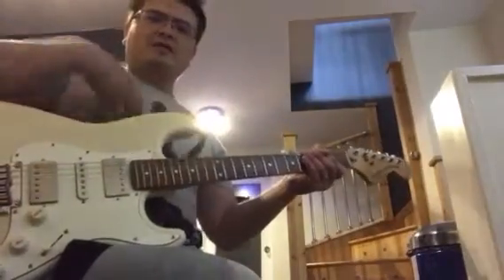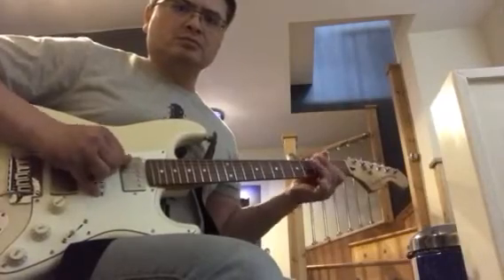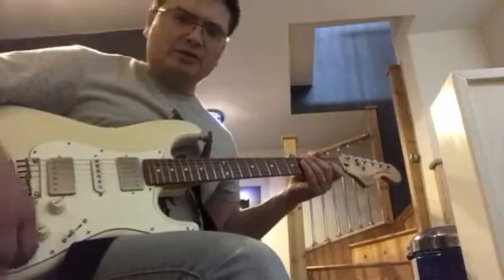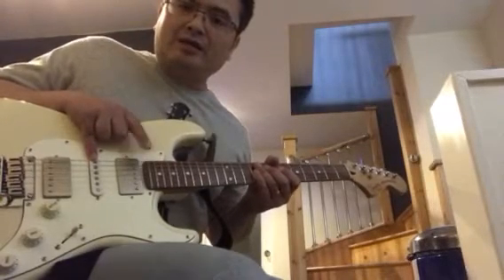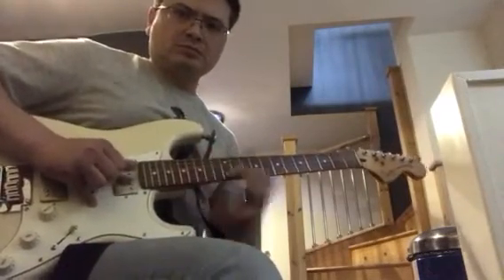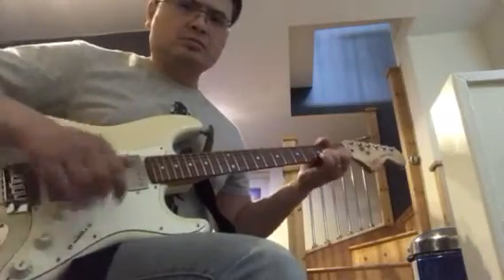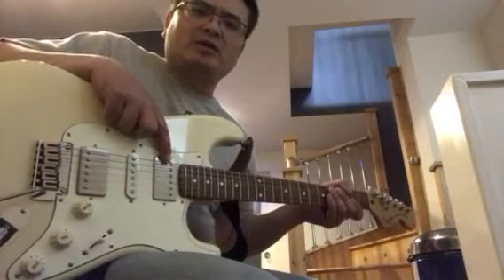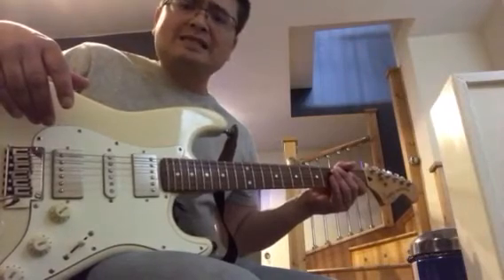Squier Standard Stratocaster HSH upgrade with rotary switch for coil splits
Squier standard strat is not routed for push pull potentiometers even though it can take 3  pulls and s super switch ;-). It means switching is easy on the fly too.

Pickups are Cort Classic Rocker II alnico 2 humbuckers and Squier standard strat alnico 5 middle single coil.

Coil splits are achieved by using a 3k resistor. The Humbucker DCR is circa 8.5k, the single coil is 6.2k. Using a resistor to split the coils the outer coils split down to 6k giving a really balanced single coil tone.